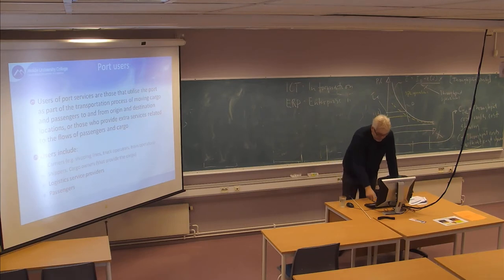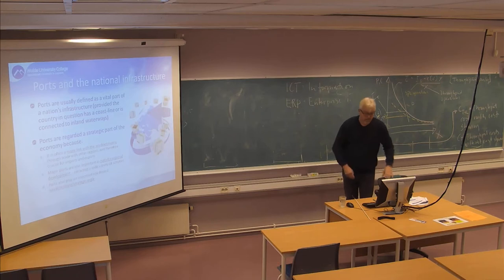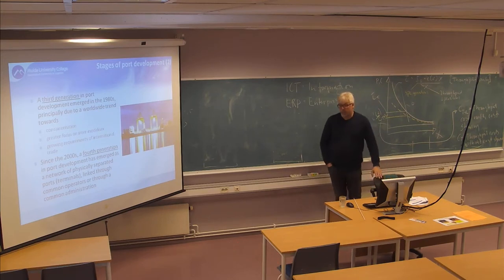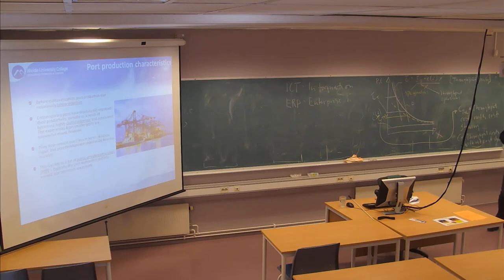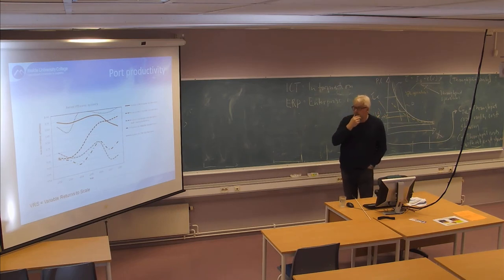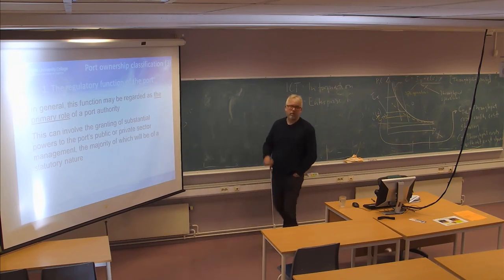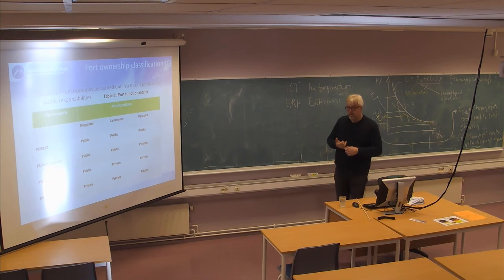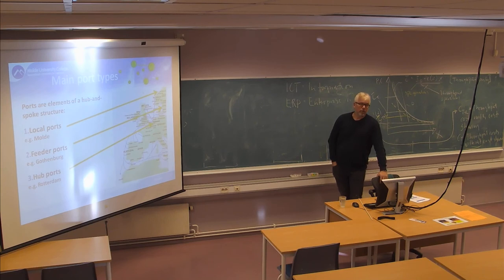01-F-18 Forelesning SCM500 (16. okt. 2014)